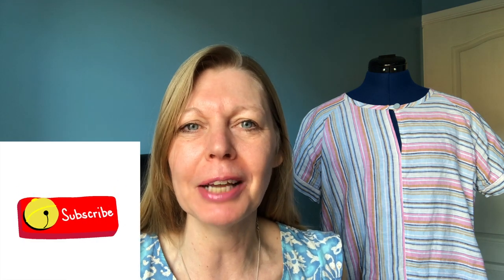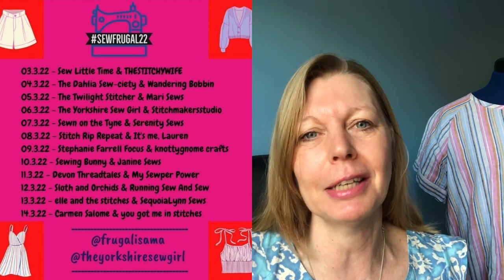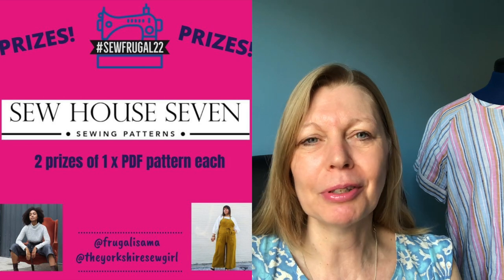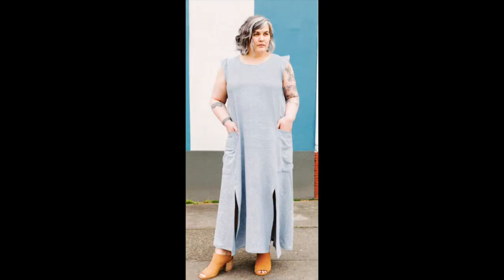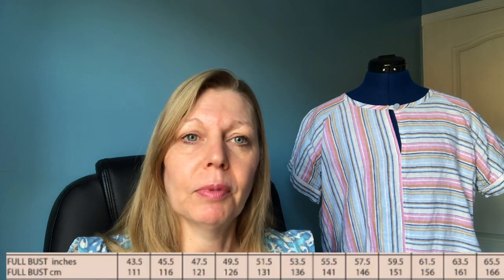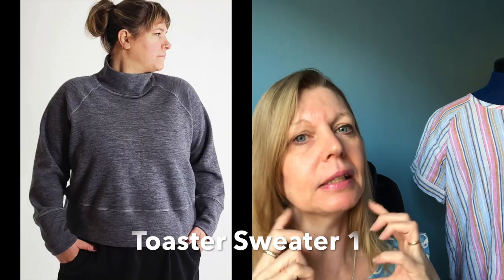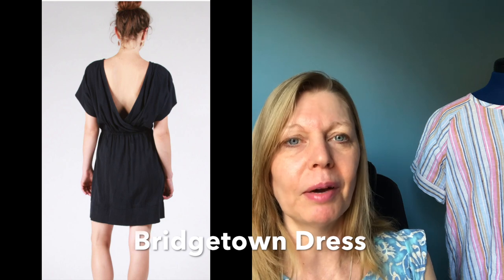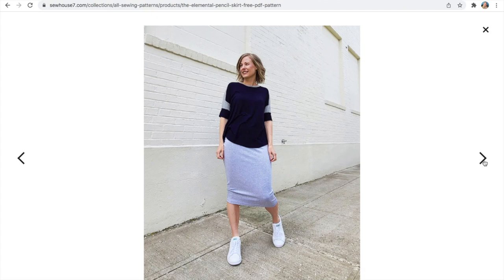SewFrugal22 Day 15 Prize Reveal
Here's today's prize for Sew Frugal 22 plus another free pattern.

I've included timestamps so you can just skip to the part you're interested in!

0:00 Introduction
0:09 Challenge Details
00:34 Prize details
00:49 Montavilla Dress
01:21 Remy Raglan
02:47 Toaster Sweater
03:43 Free Pattern details
04:08 Outro

Exclusive Patterns & Discounts for the Challenge

I'm challenging myself to make a video each day during the SewFrugal22 challenge to highlight each of the prizes that could be won.